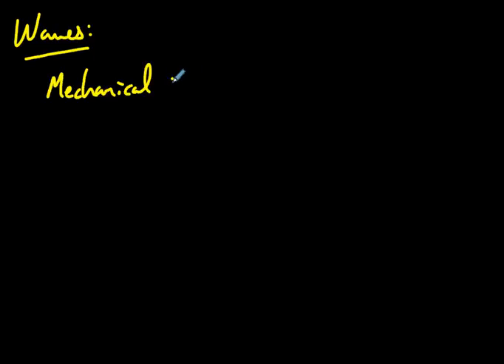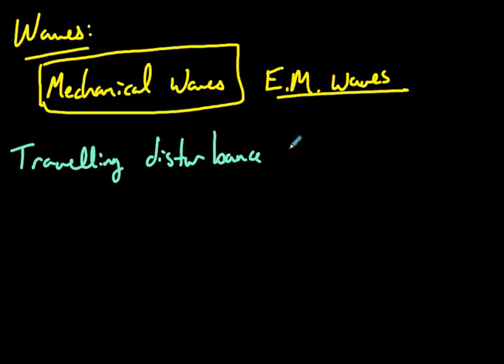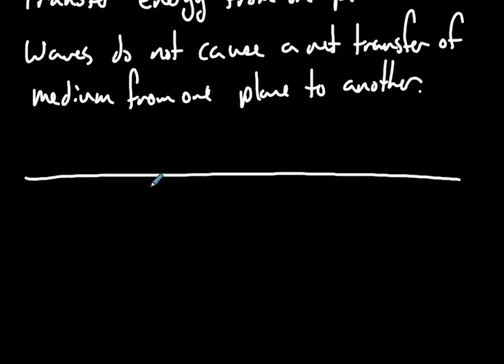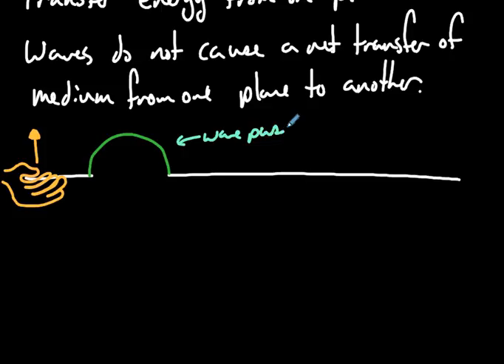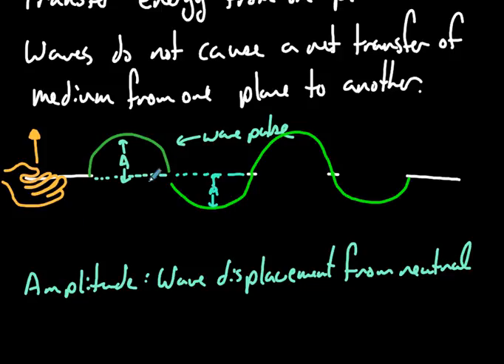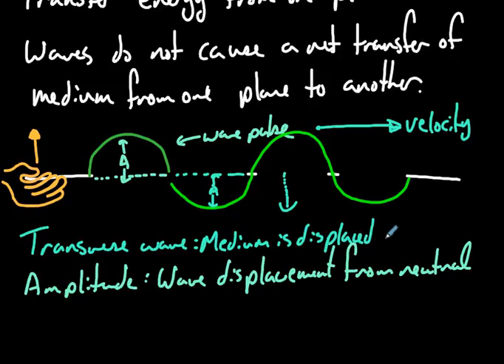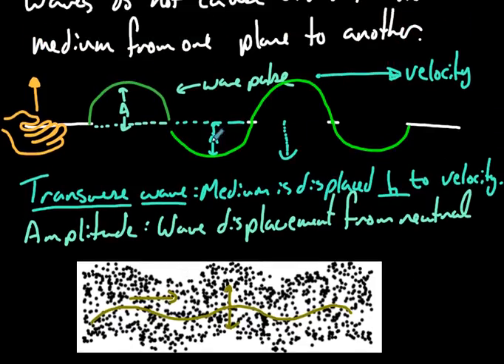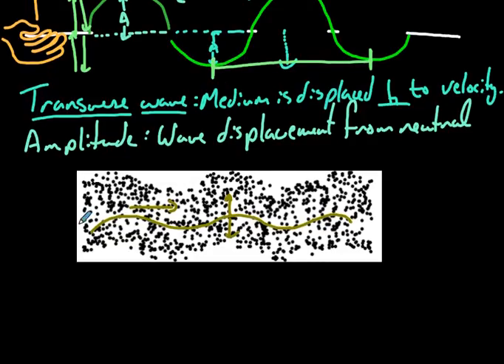Waves Terminology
The terminology of mechanical waves.